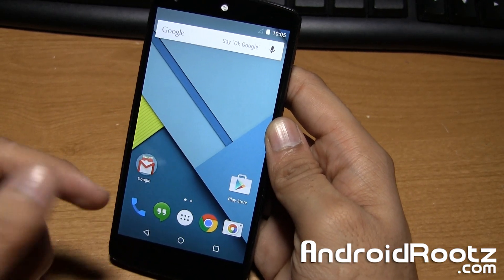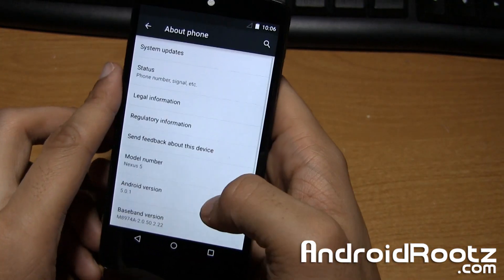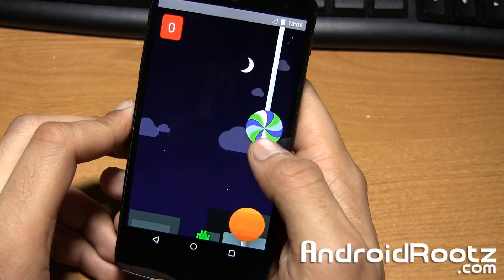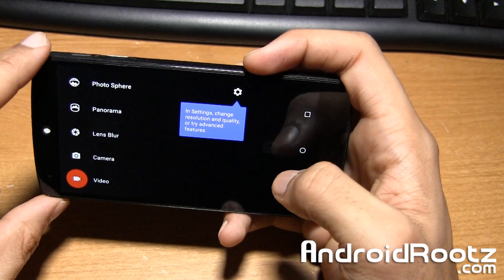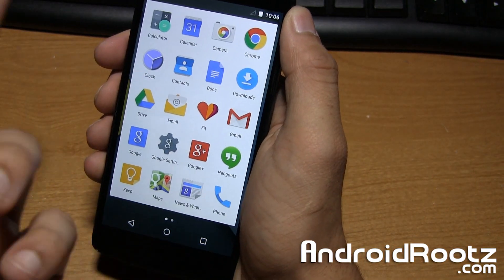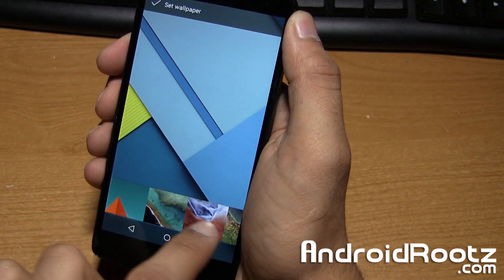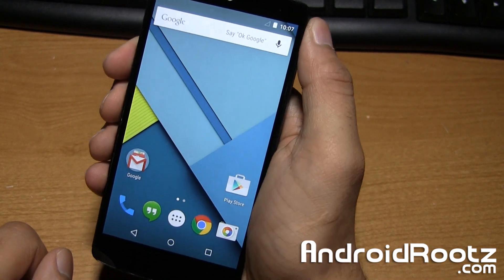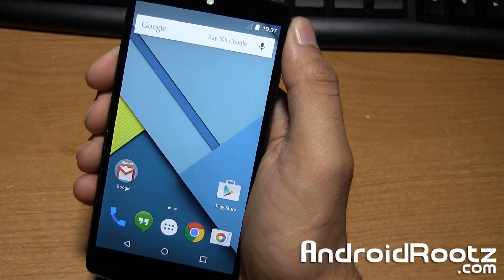Stock Android 5.0.1 Lollipop ROM for Nexus 5! [Rooted]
A look at stock Android 5.0.1 Lollipop ROM for Nexus 5 with root.